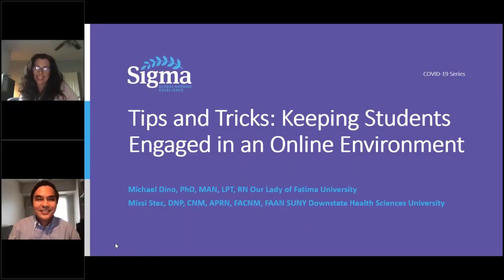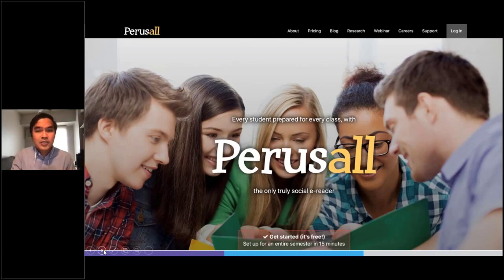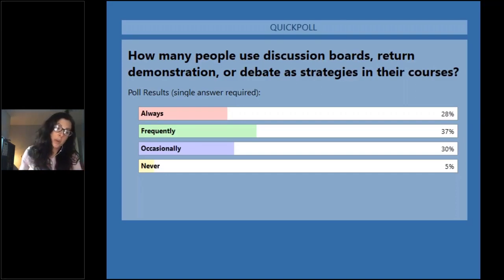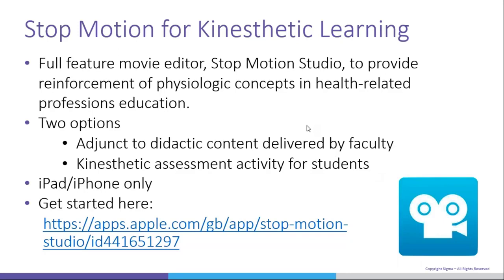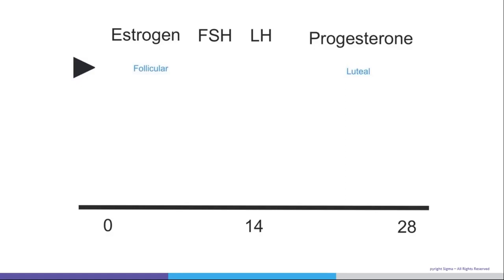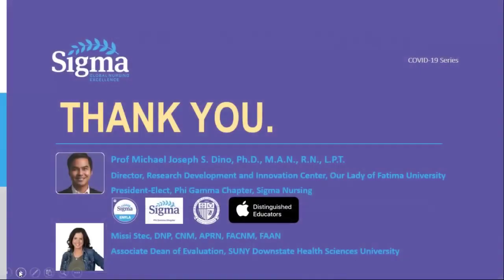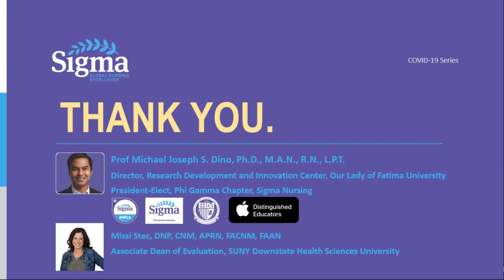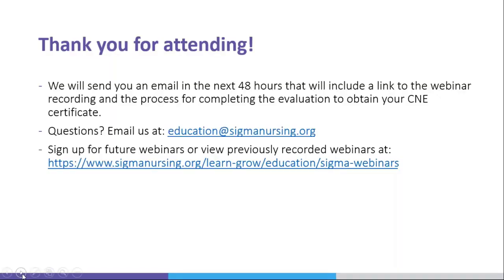Tips and Tricks: Keeping Students Engaged in an Online Environment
Sigma Nursing Webinar